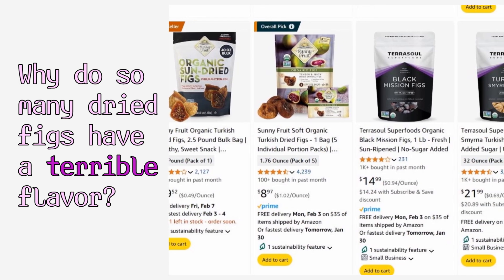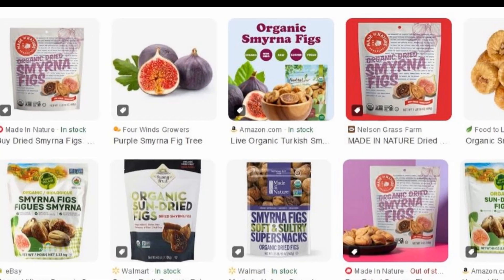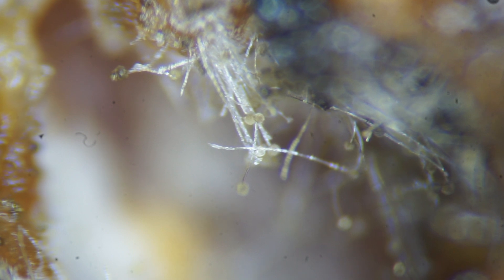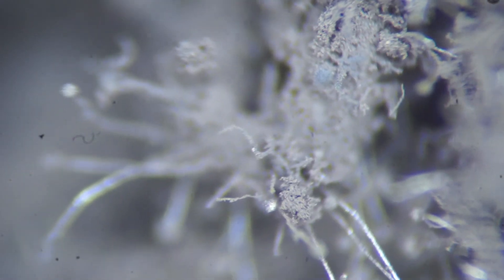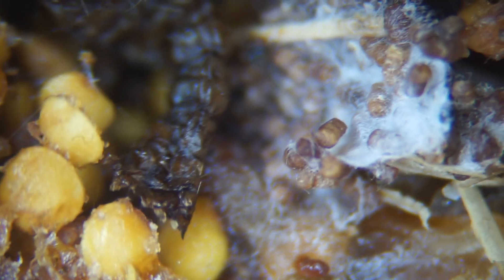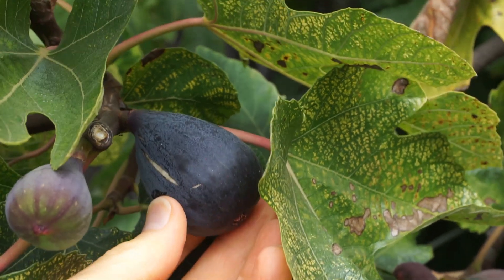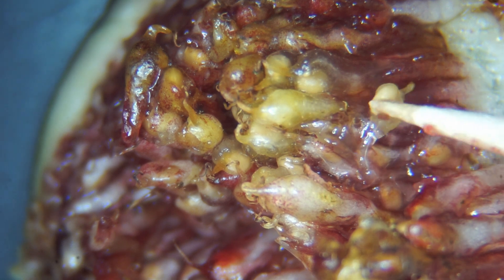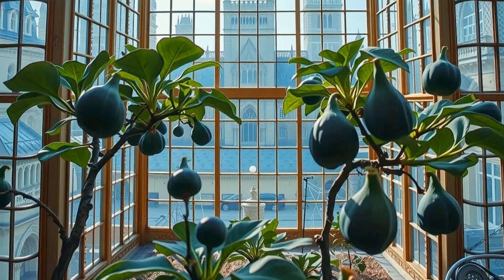Why some figs taste bad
There are lots of complaints on Amazon that 10% to 75% of the figs are bad tasting. This video explains that the primary problems are 1) mold and 2) insects, and it is due to the characteristics of figs. We would have to grow them in hermetically sealed greenhouses to stop this problem.

There is a video that shows how one type of figures harvested by letting them fall to the ground and dry, which probably makes this problem worse: